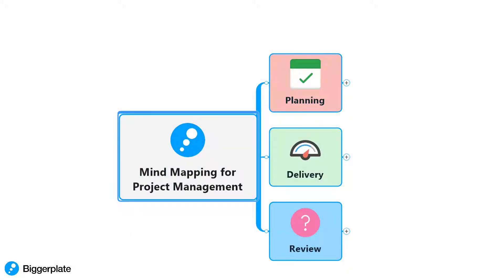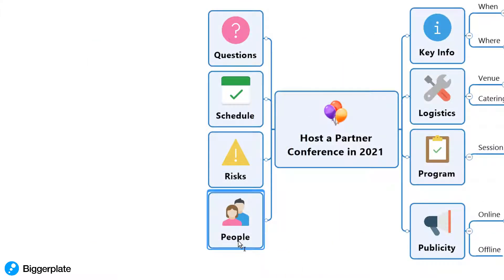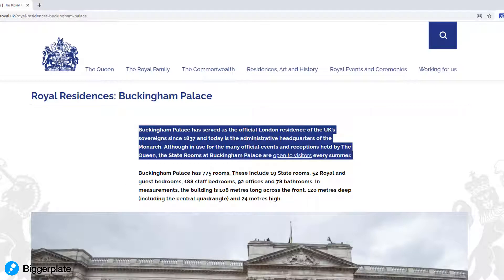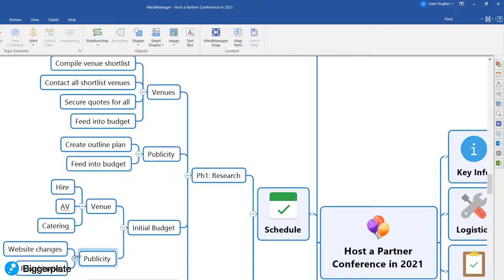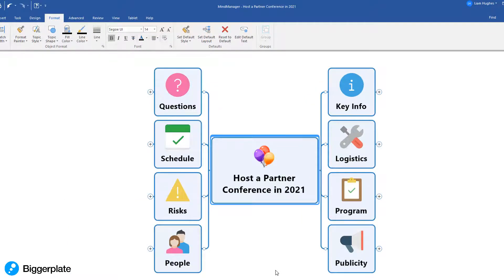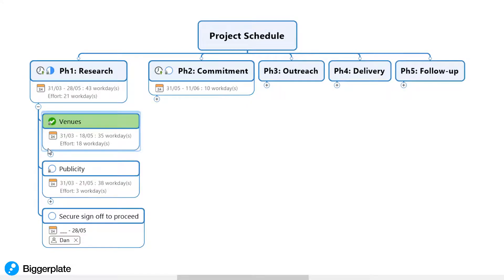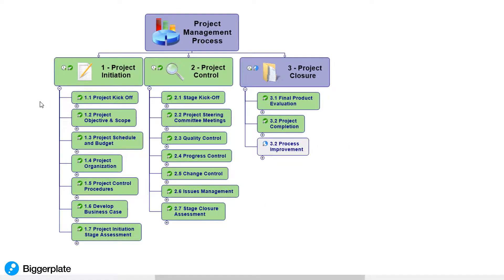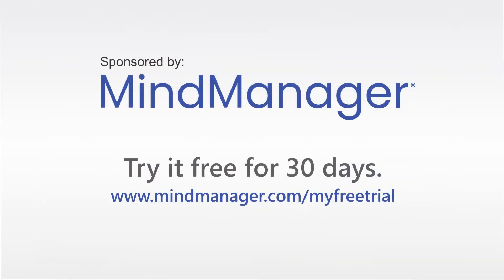Mind Mapping for Project Management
Mind mapping software is an invaluable addition to the project management toolkit, whether you are a professional project manager or someone who has to manage lots of projects in your work. Tools like MindManager provide a flexible, powerful way to capture and develop ideas and information for your project, before moving into detailed task management and scheduling, all within the same visual dashboard.